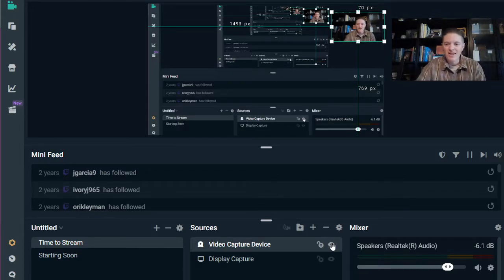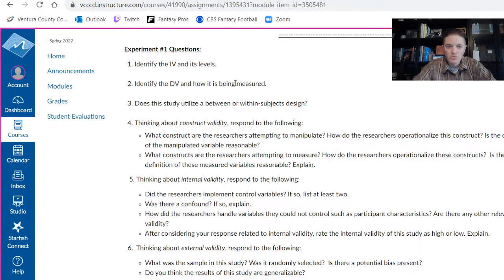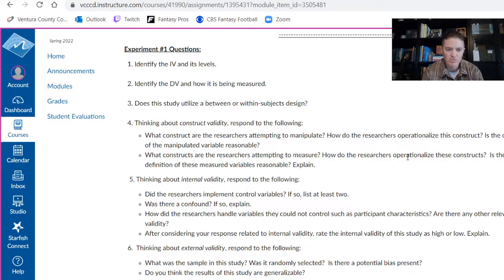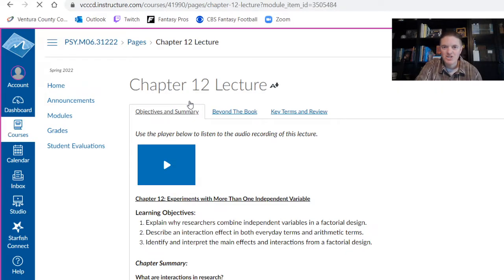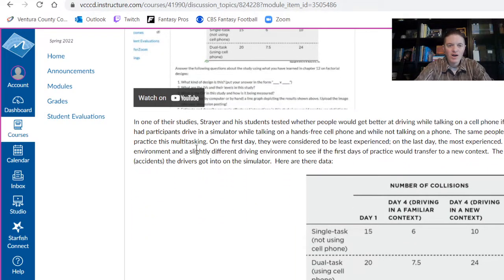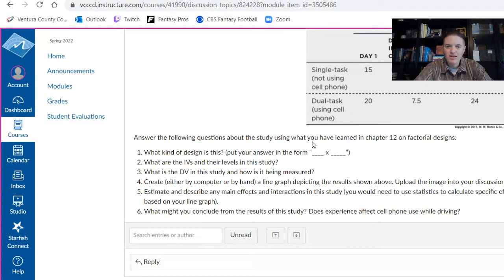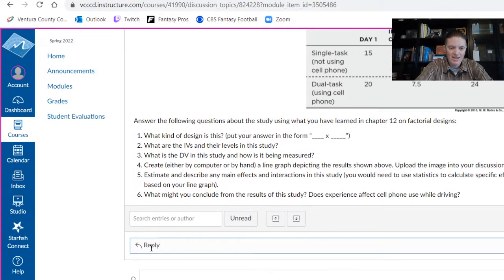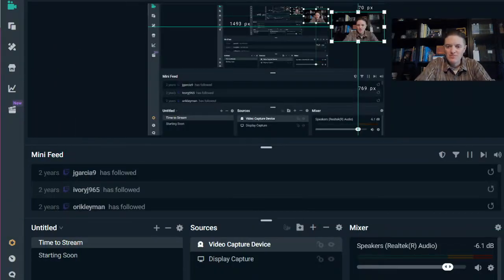Research Methods Week #11 Livestream | Psyched with Setmire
Thank you for joining me on "Psyched with Setmire" where I will cover a variety of topics in the field of psychology! Here is the livestream for my Research Methods class (week #11).